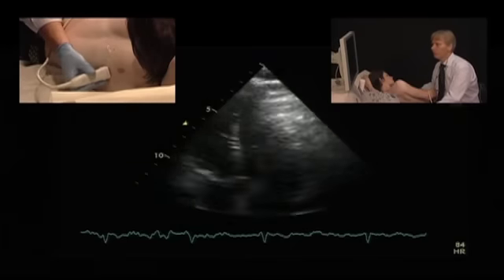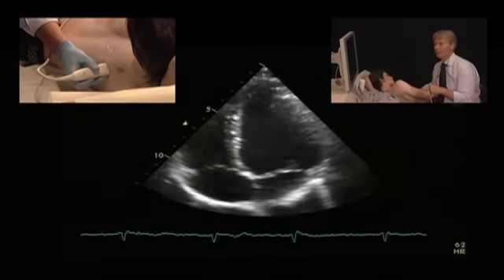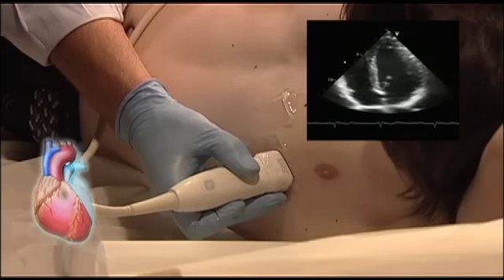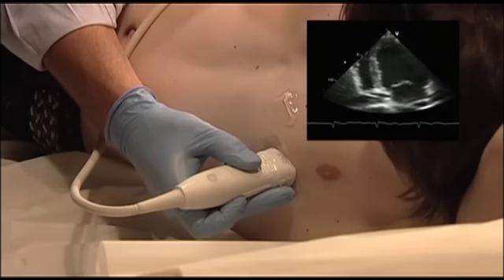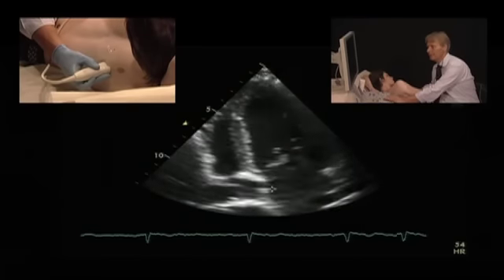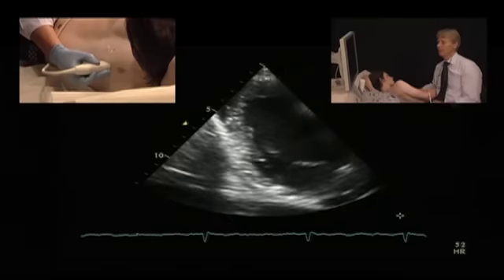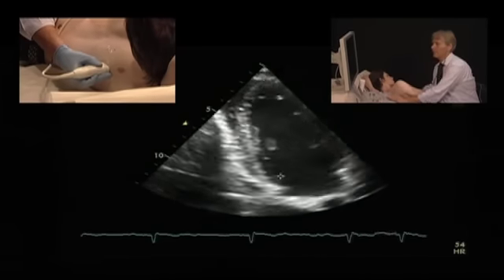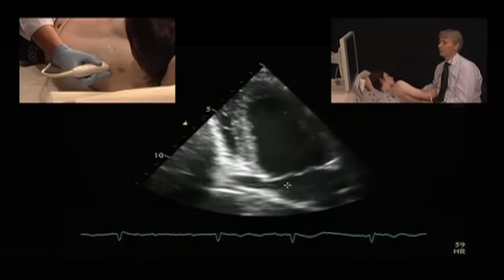The 2 Chamber View in Echocardiography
This post is for those of you who just started their echo careers. Anyone who is more advanced can safely skip this video. Tommy will explain how to get from the four chamber view to the two chamber view. You just cant learn this stuff from a book! Enjoy.